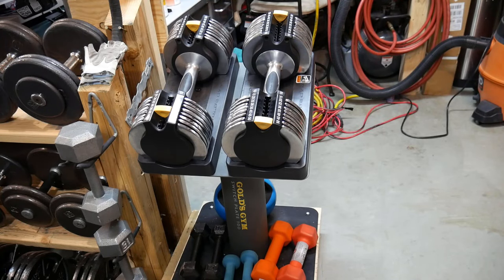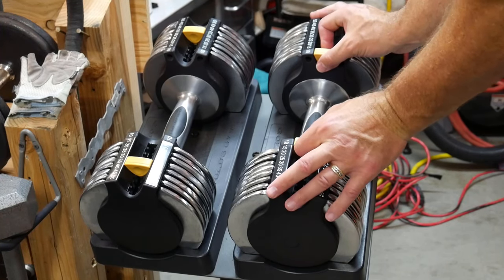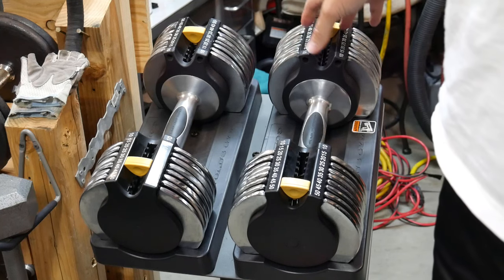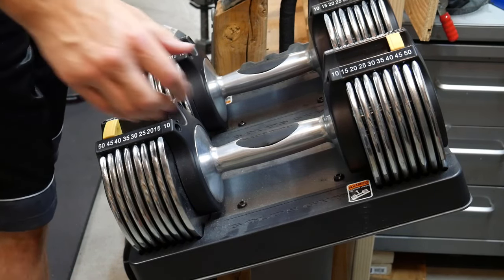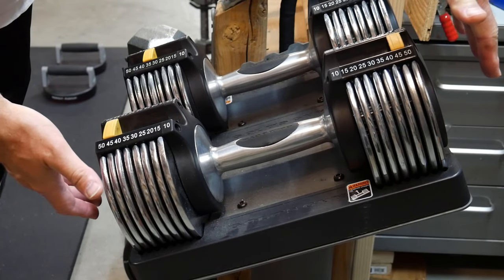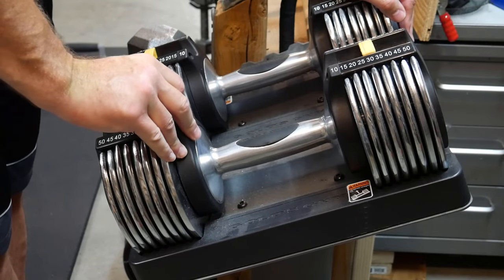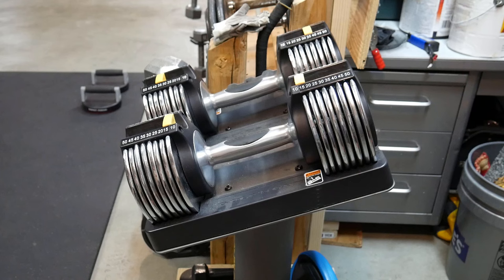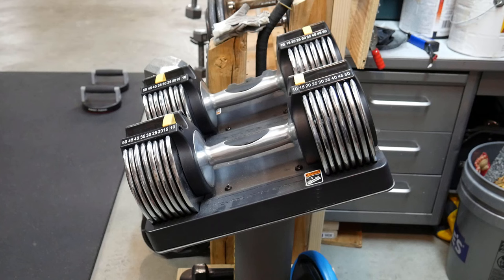Golds Gym Adjustable Dumbbell Review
Check out my review of the Golds Gym, Switch Plate 100, adjustable dumbbells.

►Camera - PANASONIC LUMIX G7 4K Mirrorless Camera

►Tripod - Ravelli AVT Professional 67-inch Video Camera Tripod